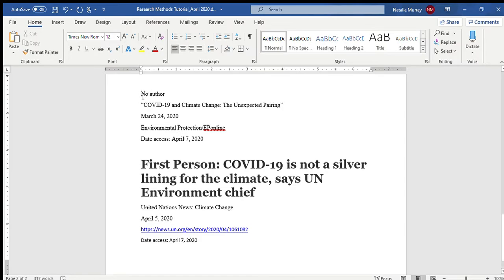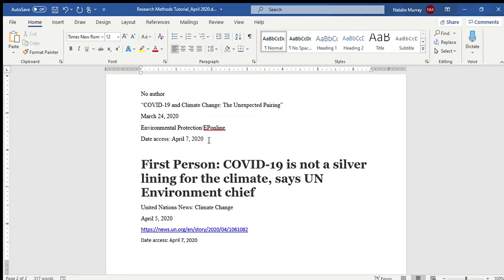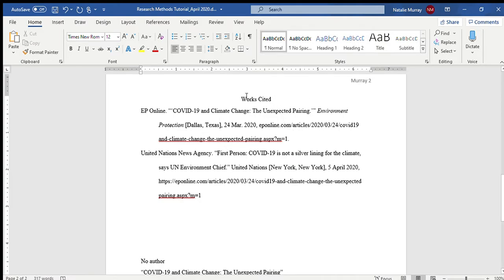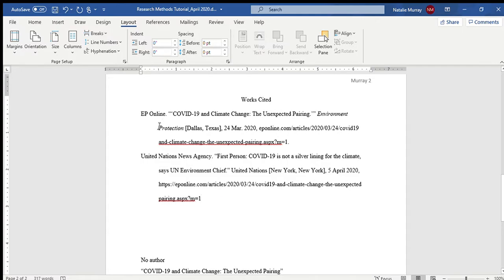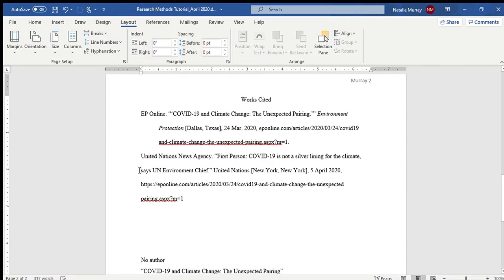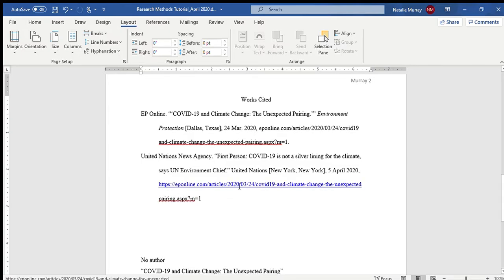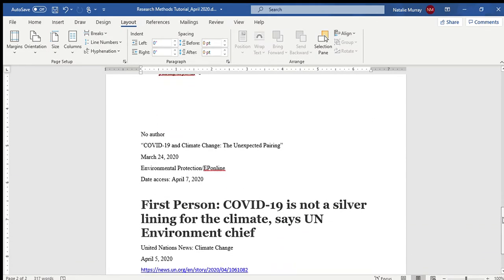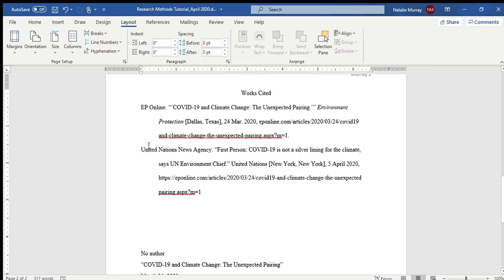Research Methods TUTORIAL PART 3_April 7, 2020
Part 3 of the tutorial displays the final product of the Works Cited (or Bibliography) page.

My discussion also hints at your next assignment. You will find two credible sources for your Cause and Effect Outline topic/thesis and properly cite them (MLA format only). This counts as a participation grade. Details TBA.

Part 4 will be posted soon. It will briefly discuss internal citations, which is also a requirement for any academic essay, including ours.